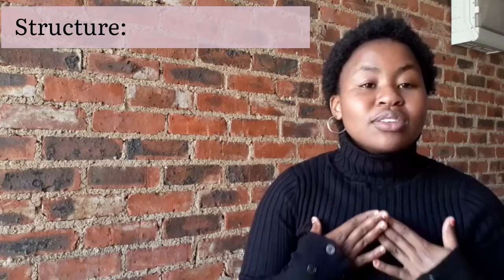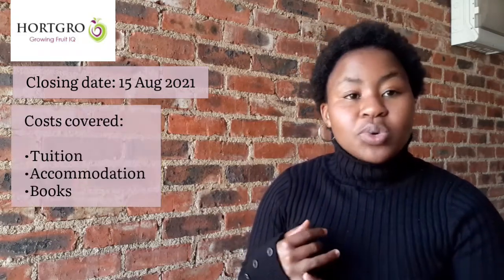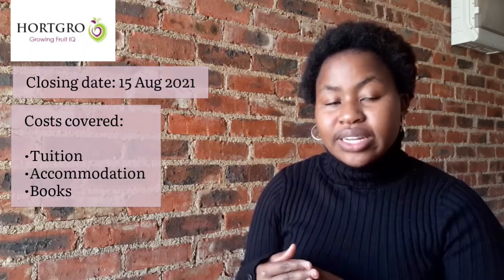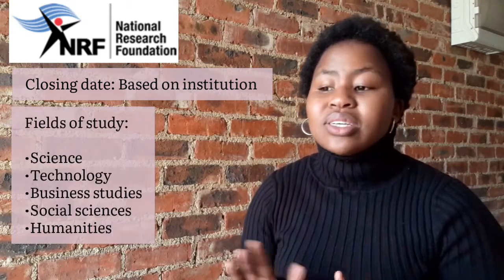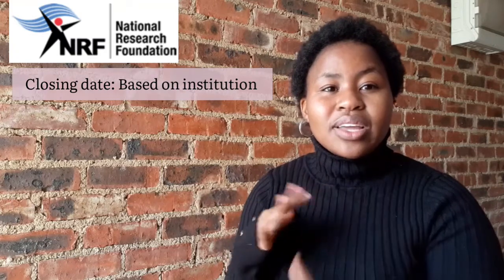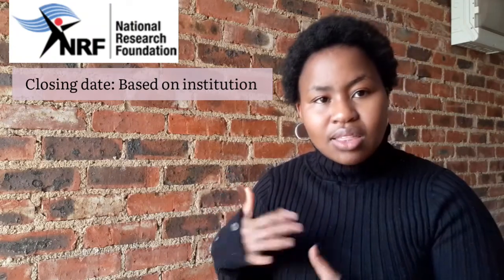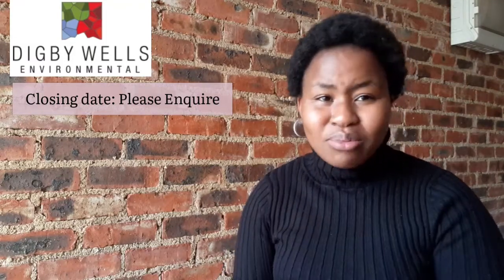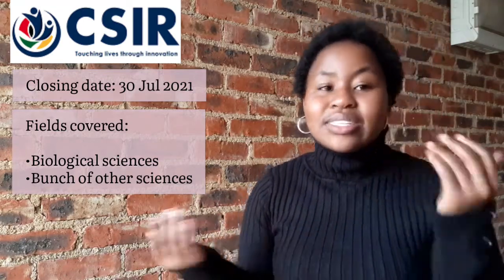Bursaries for Science studies (Environmental) in South Africa 2021/22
Hello 😊

In this Video I will be talking about a few bursaries/scholarships that fund students studying or planning to study (environmental) sciences. This is in no way the full list, just a few that are still open for applications for the 2022 academic year.

As far as I know, 5 of these bursaries fund both undergraduate and postgraduate studies. Except for Motsepe Foundation (undergrad ONLY) and  NRF (postgrad ONLY). If you know of any bursaries that are still/yet to open for applications please let me and others know in the comments section below.

Much love, mwah!

🔗Links:

3.
4.
5.

🙎🏾‍♀️Who I am:

Hey there. My name is Katlego, a second-year Master of Science student at the University of the Witwatersrand. I love academics, being outdoors and obviously food! Hope to see you again in my next video.